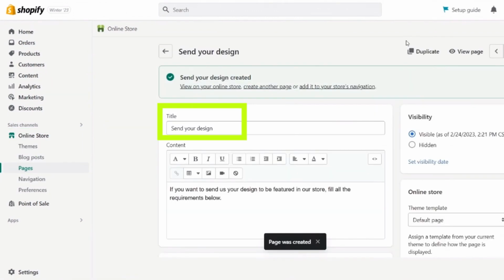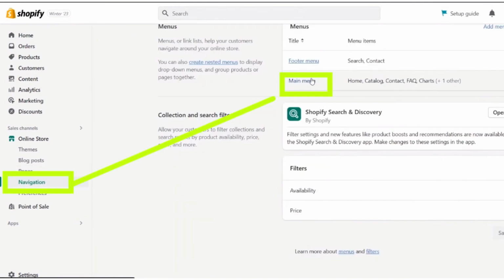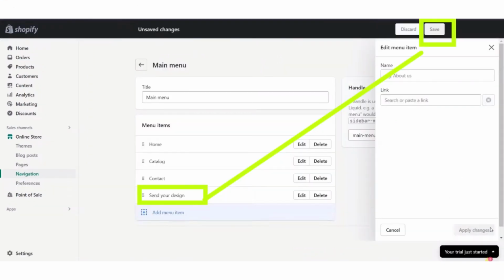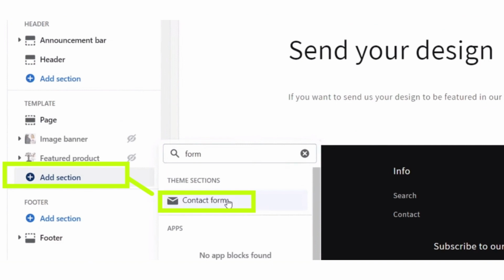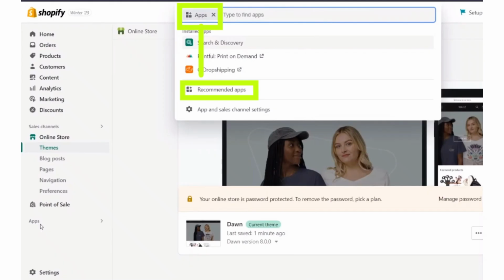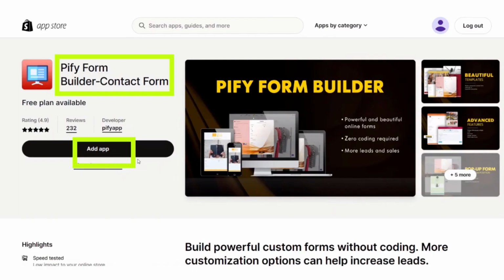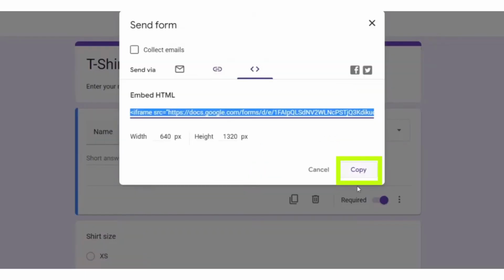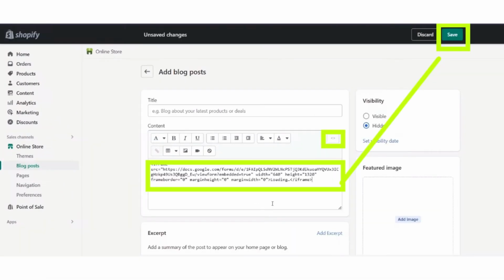How To Integrate Custom Forms On Shopify (Step By Step Guide)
In this video tutorial we will walk you through step by step how to integrate custom forms on shopify? Are you a Shopify store owner looking to enhance your customer experience by adding custom forms to your online store? Look no further! In this comprehensive step-by-step guide, we'll walk you through the process of integrating custom forms seamlessly into your Shopify website.

Custom forms can be an invaluable tool for collecting specific information from your customers, such as feedback, inquiries, customization requests, event registrations, or even order details. By integrating custom forms, you can tailor the shopping experience to suit your unique business needs and gather valuable insights from your customers.

In this video tutorial, we'll cover everything you need to know to successfully integrate custom forms on Shopify. Here's a sneak peek of what you'll learn:

Choosing the Right Shopify App: We'll discuss various Shopify apps that offer custom form features and help you select the one that best suits your requirements. We'll explore popular options, highlight their key features, and guide you in making an informed decision.

Installing and Setting up the App: Once you've selected the preferred app, we'll guide you through the installation process. You'll learn how to navigate the app's interface, configure settings, and customize the appearance of your forms to align with your brand identity.

Creating and Designing Custom Forms: We'll demonstrate how to create and design custom forms using the chosen app. You'll learn how to add form fields, select different input types (text, dropdowns, checkboxes, etc.), and arrange the fields to capture the desired information effectively.

Setting Form Submission Actions: We'll explain how to define the actions that occur after a customer submits a form. You'll discover options like sending email notifications, redirecting customers to a specific page, or triggering automation workflows to streamline your business processes.

Embedding Forms on Shopify Pages: We'll guide you through the process of embedding your custom forms on various pages of your Shopify store, including product pages, contact pages, or even popup forms for promotions. You'll learn how to customize form placements and ensure a seamless user experience.

Testing and Optimizing: We'll emphasize the importance of testing your custom forms to ensure they function flawlessly. We'll share best practices for form testing and optimization, so you can capture accurate data and address any potential issues.

By the end of this video, you'll have a comprehensive understanding of how to integrate custom forms on Shopify. Unlock the power of personalized data collection, streamline your customer interactions, and take your Shopify store to the next level.

Don't miss out on this informative tutorial! Watch now and transform your Shopify store with custom forms today.